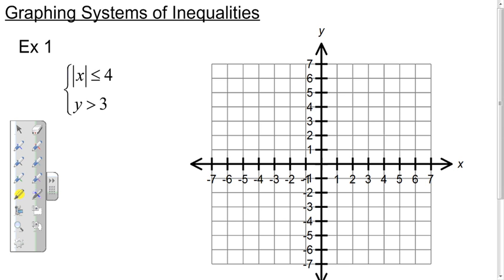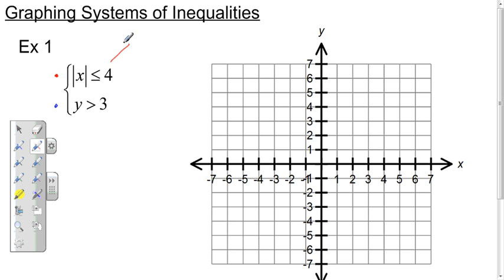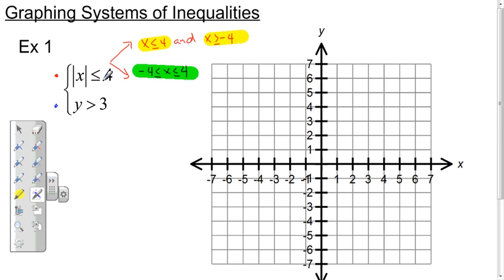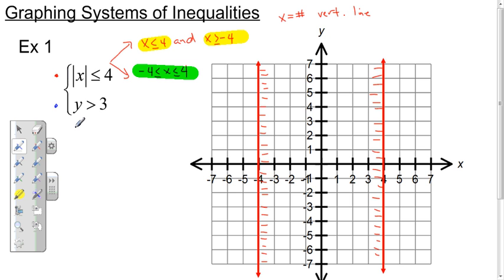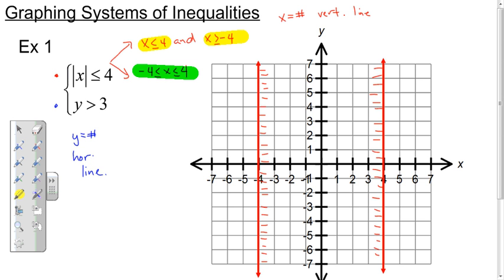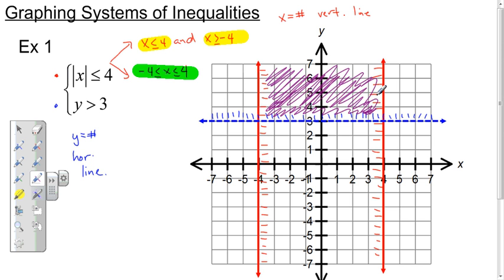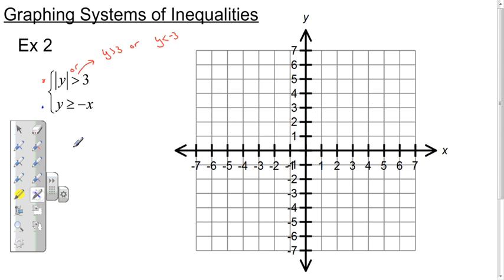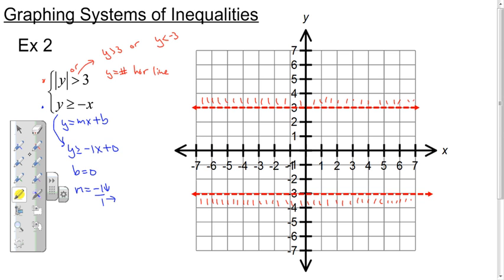Solving Systems of Inequalities in Two Variables